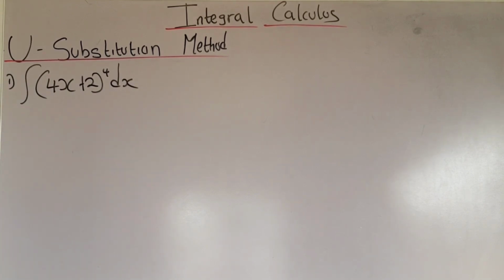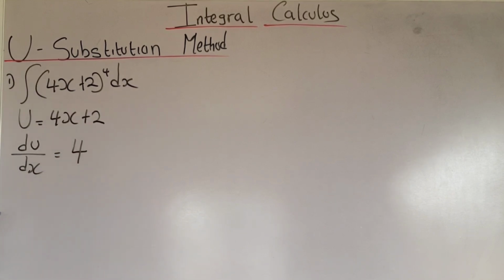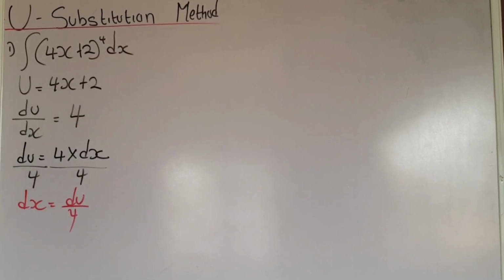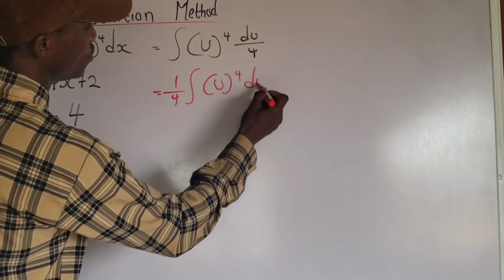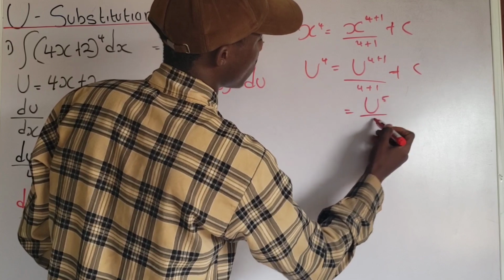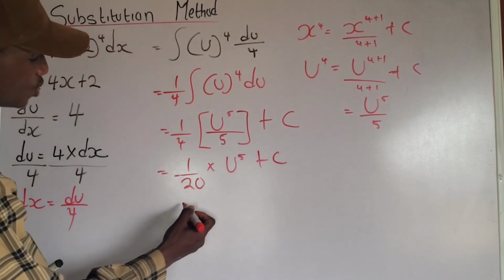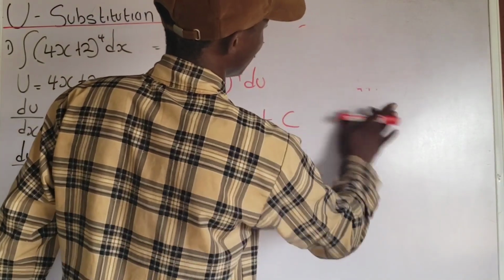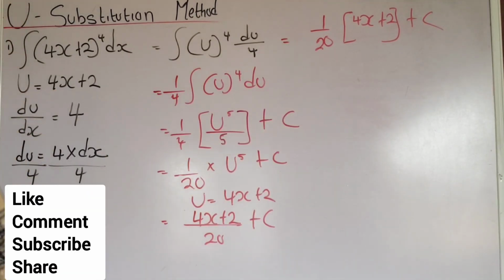Integration by U substitution method| Integration U substitution method 2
This video focus on how to integrate a function using U substitution method step by step.